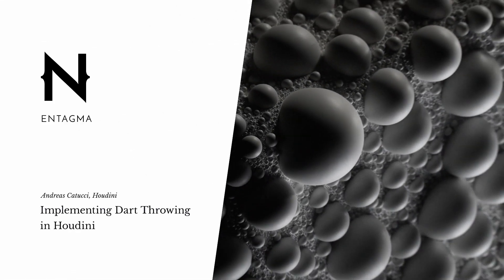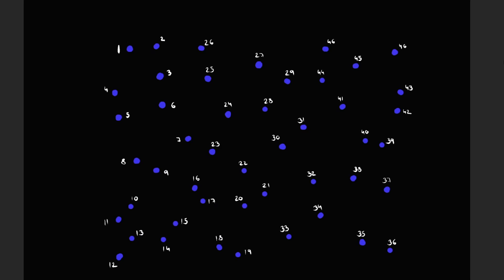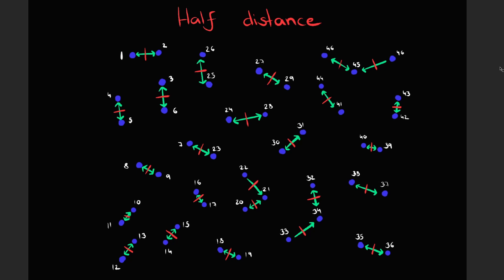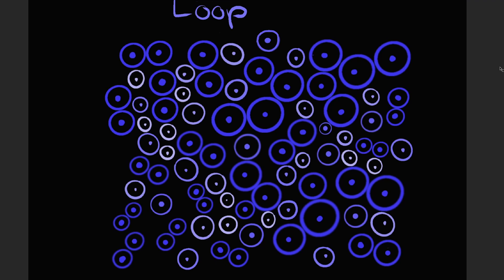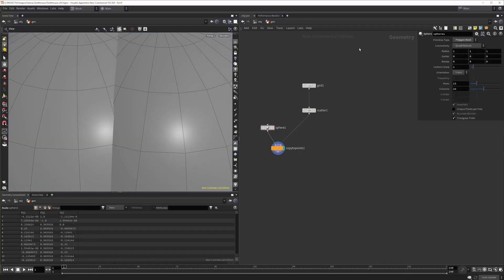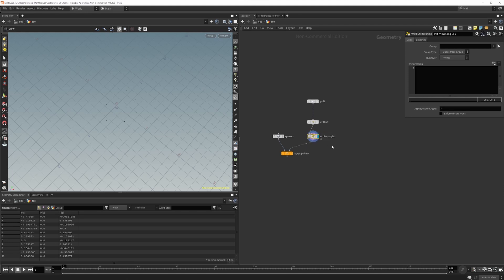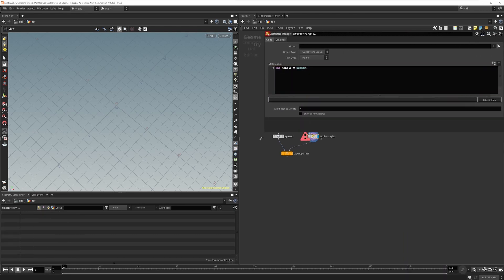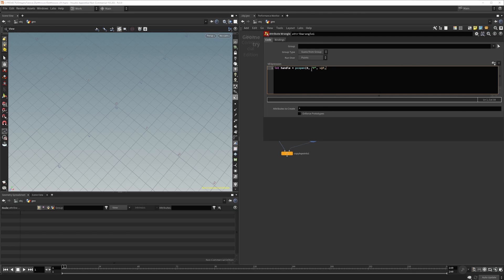Houdini Guest Tutorial: Dart Throwing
We’re thrilled to have Andreas Catucci as a guest! Somehow aside from creating amazing work, he managed to record a video on a technique very dear to our hearts: Dart throwing. Sounds like simulating aerodynamics? Not quite. It’s a method to densely pack a surface with non-overlapping geometry.

Not only does Andreas cover the implementation but also does an amazing job explaining the why.